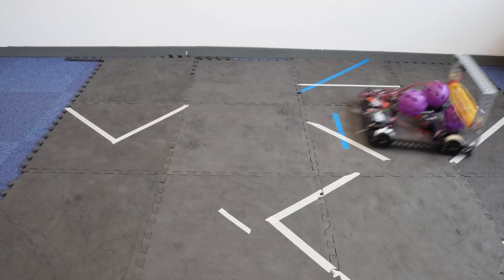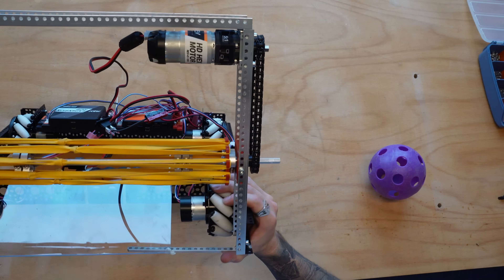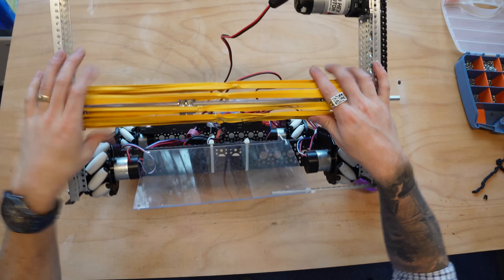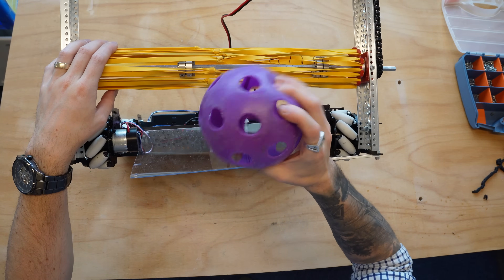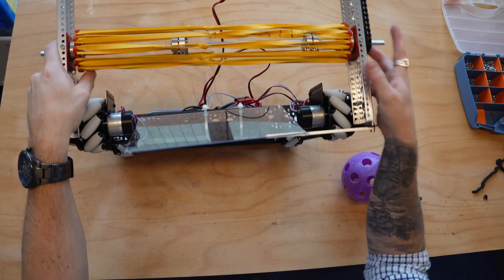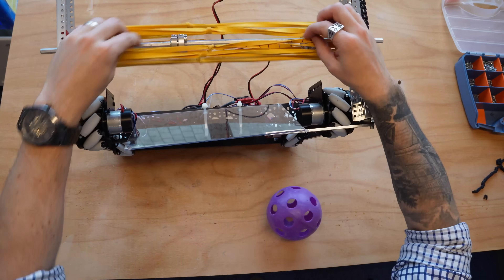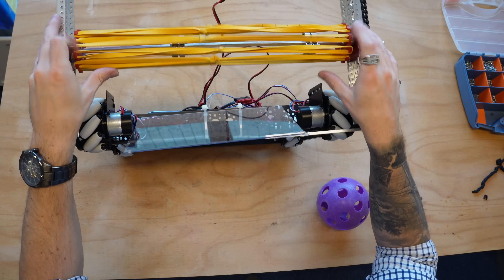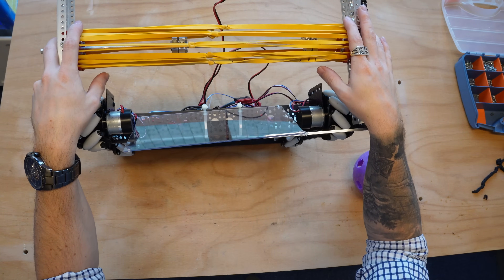The Secret to Perfect Ball Intakes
Summary ⤵️
Sometimes, the most elegant solution is also the simplest. In this video, I break down one of the most effective designs for intaking spherical objects in competitive robotics: the rubber band intake. I'll show you exactly how it works, explaining the simple physics of compliance and friction that make it so powerful for grabbing game pieces. We'll also talk about the specific situations where a rubber band intake is the perfect choice for your robot, and when you might want to consider a different approach. By the end, you'll understand the 'why' behind this design and be able to decide if it's the right fit for your next project.

Why Watch?

Chapters:
0:00 Intro
0:25 How it Works
1:27 Motor Recommendation
2:00 Compliance & Slots
2:44 Pros & Cons
4:12 Demo